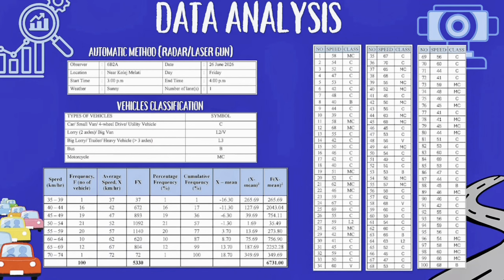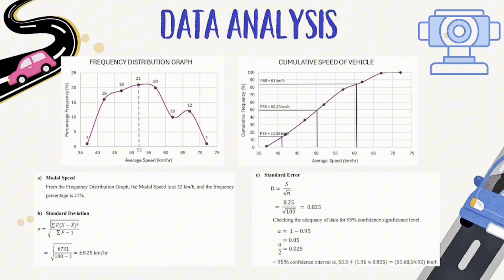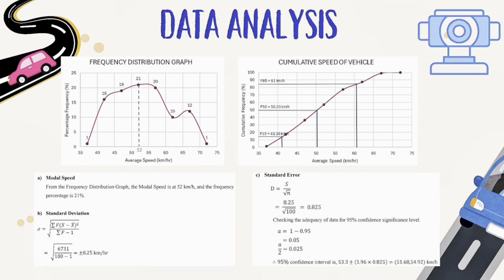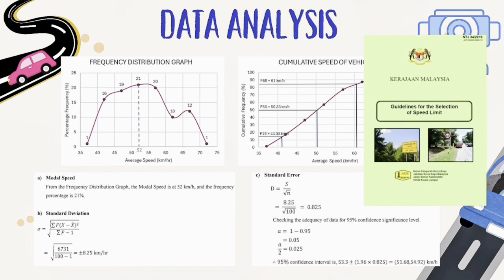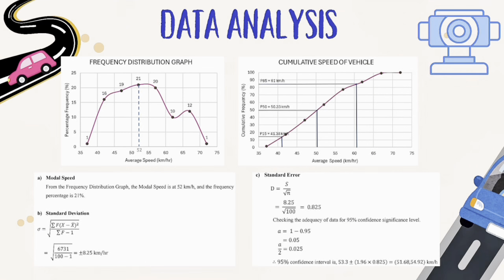ECG563 TRAFFIC ENGINEERING - Mini Project (Road Safety Audit)